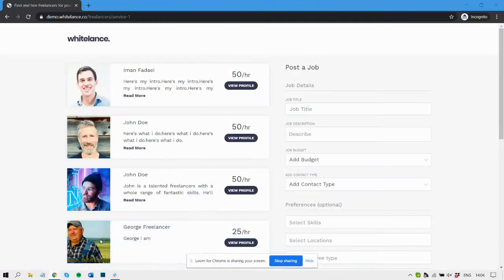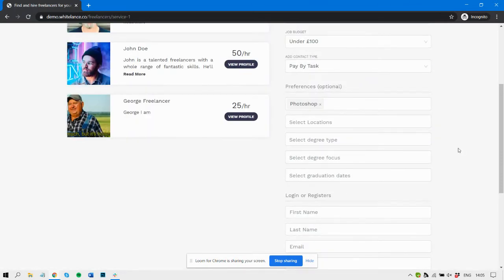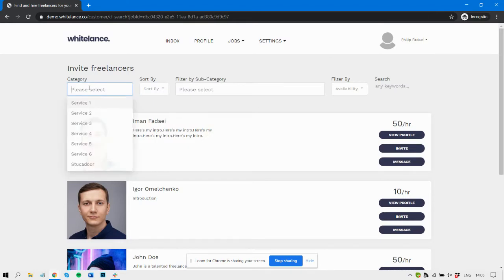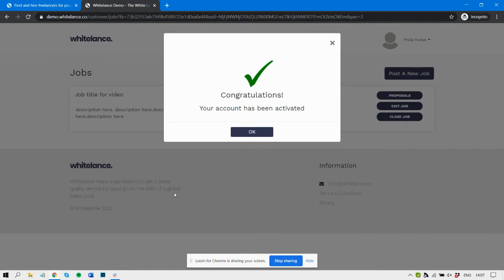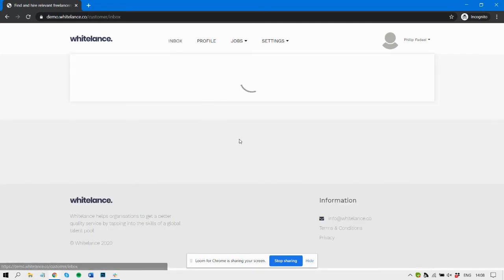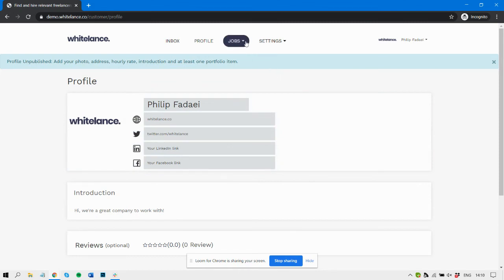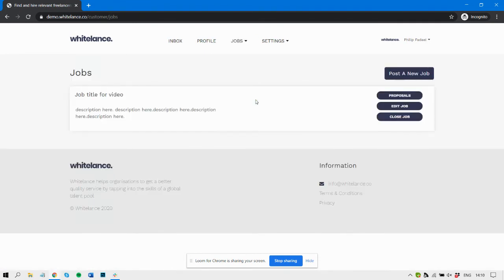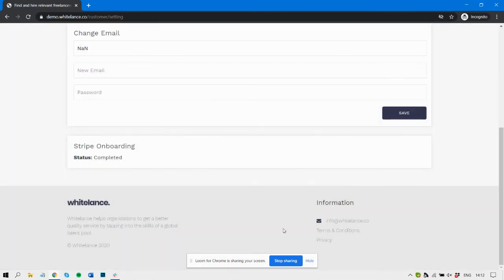How to Post a Job and Hire a Talent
This video guide explains how customers can post jobs and choose the best candidate from a pool of freelancers to complete their task on Whitelance- our white label Marketplace platform.